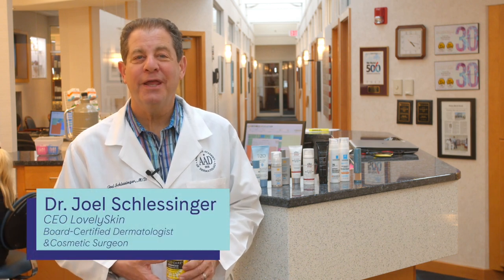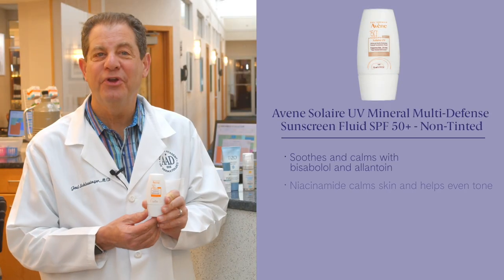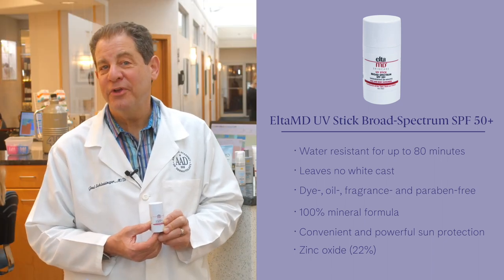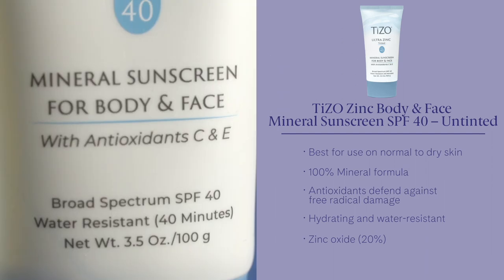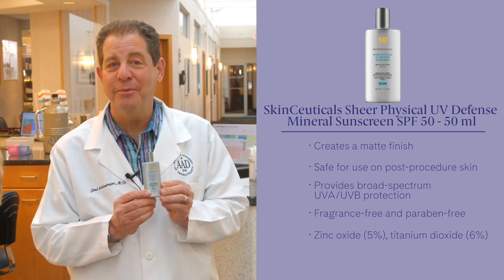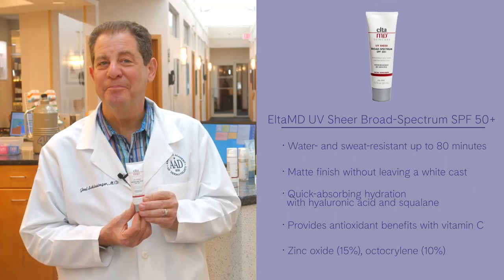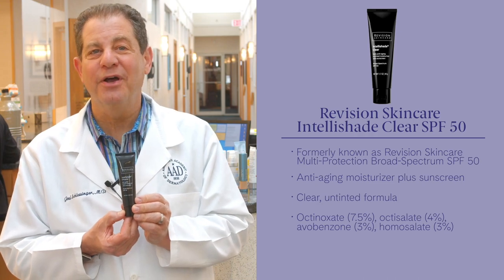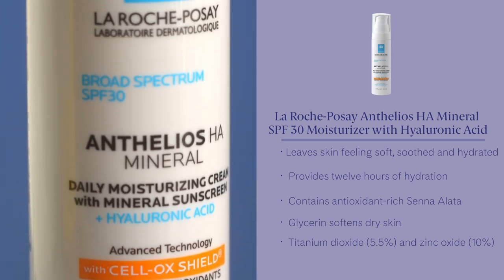The best sunscreens in 2022 according to a dermatologist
Board-certified dermatologist and LovelySkin CEO Dr. Joel Schlessinger shares his definitive picks for the best sun protection products of 2022. Which sunscreen will you be adding to your regimen this year?

Shop this video:

HELIOCARE Advanced Antioxidant Supplement with Nicotinamide